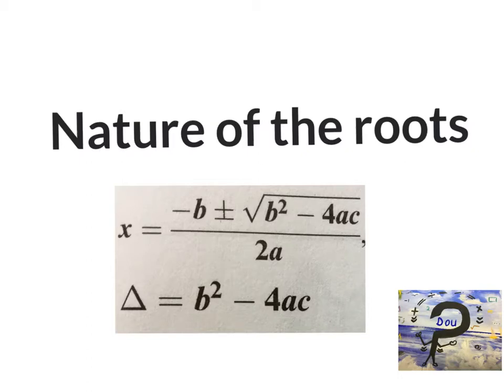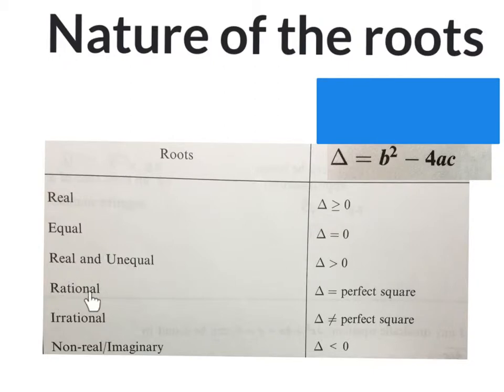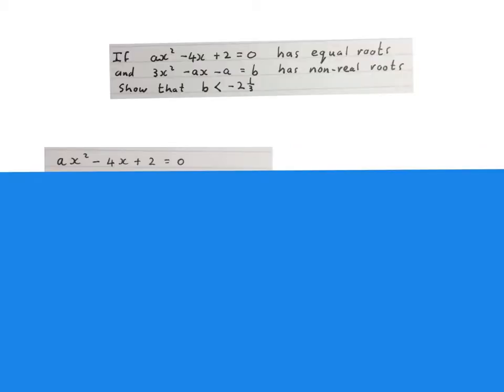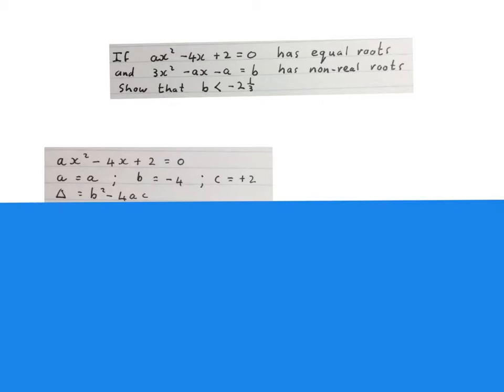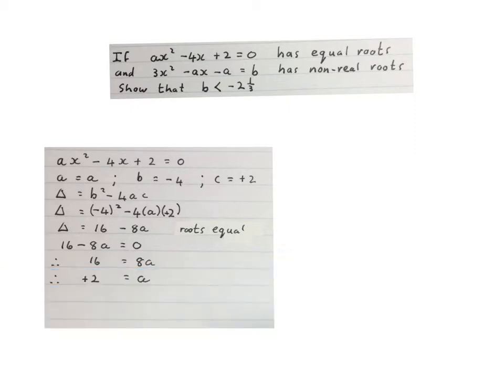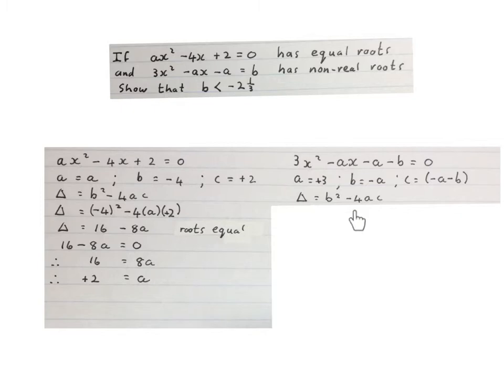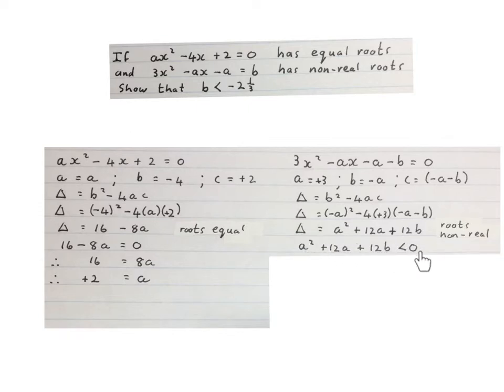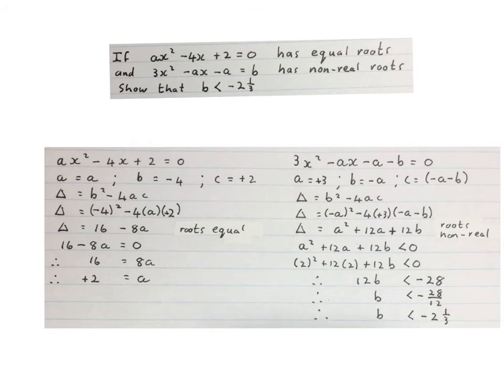Nature of the roots Equal Non-real (mathdou)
One kind of the nature of the roots questions explained